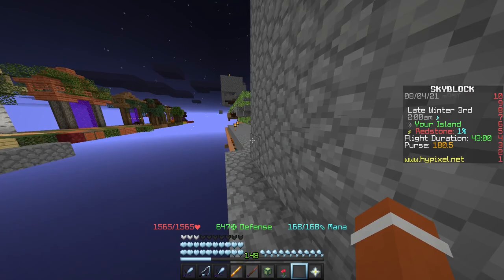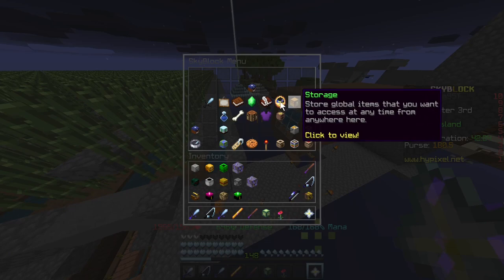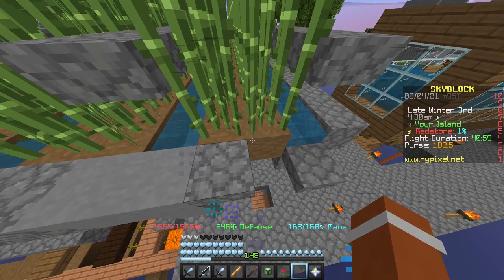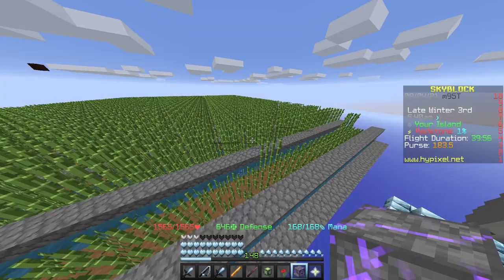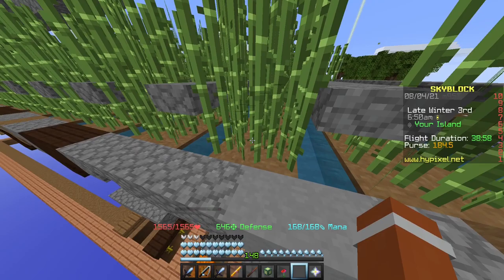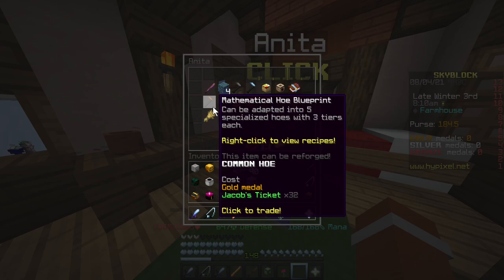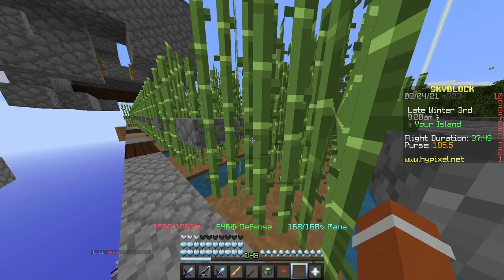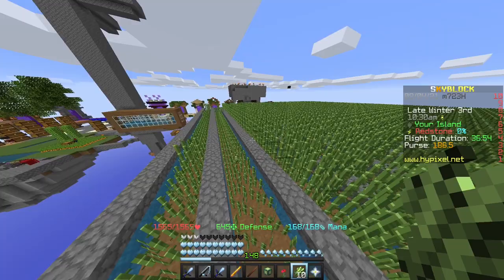How to Make a Sugar Cane Farm! - Minecraft Server -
Hello my name is Cosmo aka Eli, I like games and I am trying to get 30k subscribers to get the Youtube rank on Hypixel if you want to help please like and subscribe!!

How to get the Math Hoe:

The Mathematical Hoe Blueprint can be purchased from Anita for a gold medal and 32 Jacob's Tickets. A Gold Medal can be acquired by being in the top 5% of collection of a crop during Jacob's Farming Contest. It can also be obtained in exchange for 4 Silver Medals or 8 Bronze Medals at Anita .